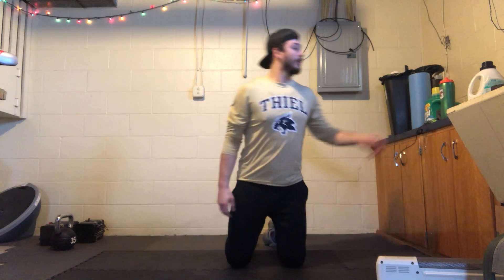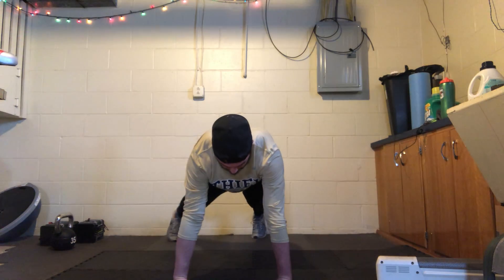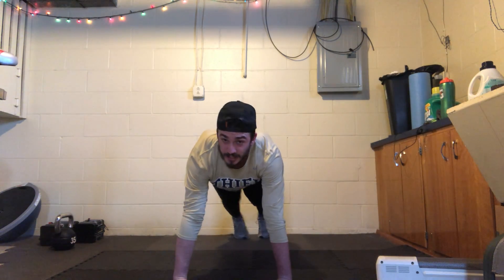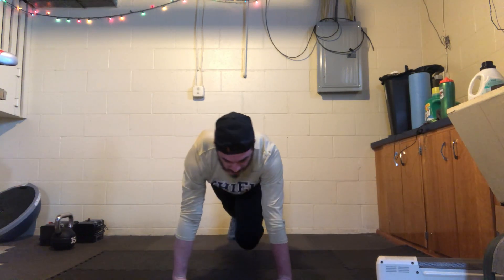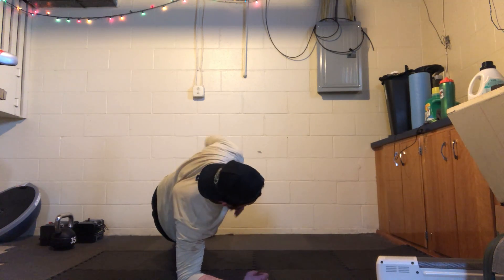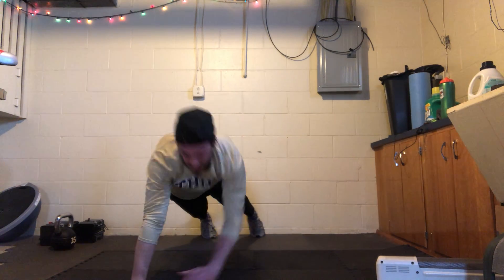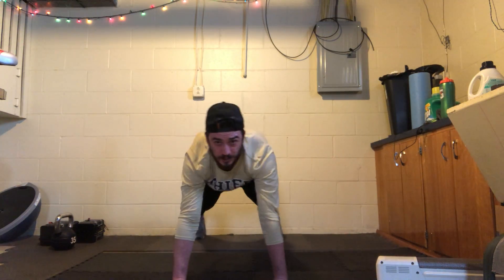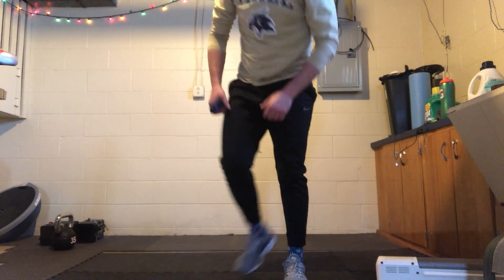Plank challenge day 35